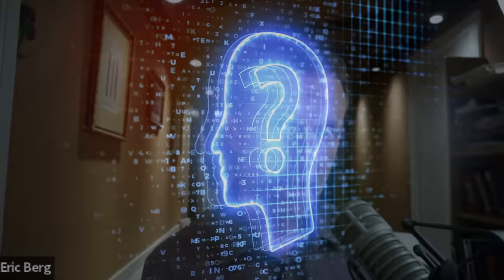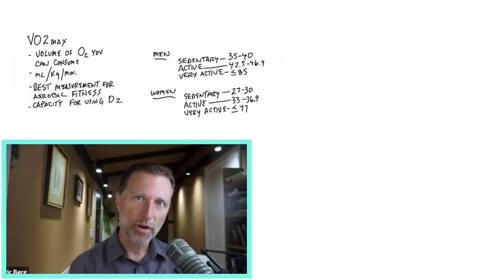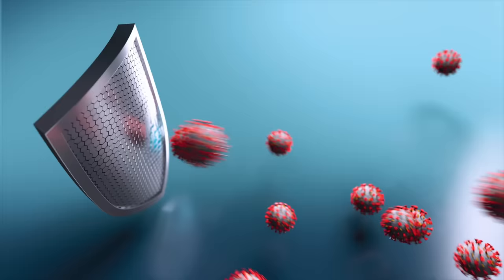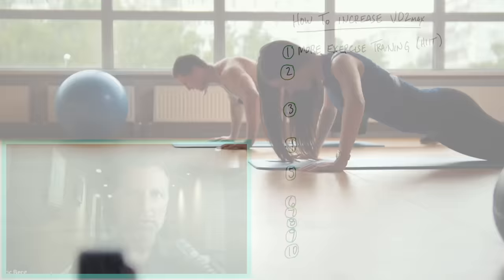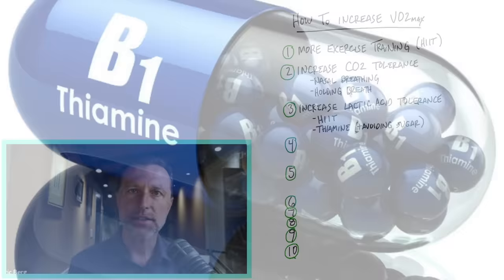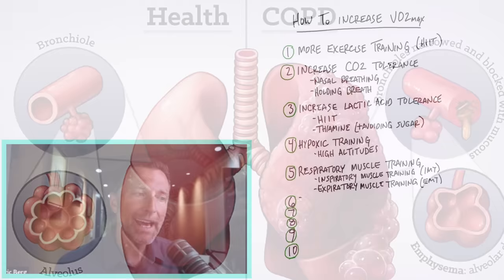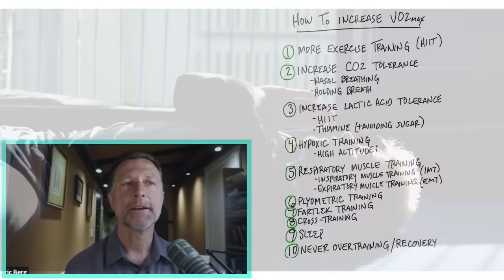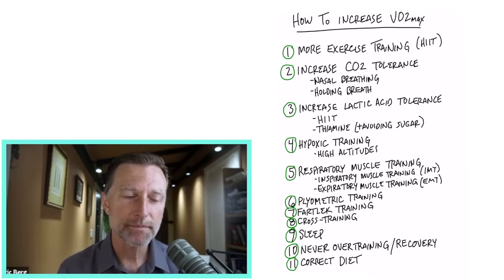11 Ways to Boost Oxygen and Live Longer (Increasing VO2 Max)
Learn more about increasing longevity by increasing VO2 max.

0:00 Introduction: Longevity
0:10 The best test for longevity
0:20 What is VO2 max?
3:32 How to increase longevity by increasing your VO2 max
10:35 Learn more about HIIT!

Today we’re going to talk about one of the best tests for longevity—the VO2 max test.

VO2 max is the volume of oxygen your body can consume over a certain amount of time. You can get this test from doctors who specialize in sports medicine.

To increase your VO2 max, you need to consider two things:
1. CO2 - CO2 allows oxygen to go deep into the tissues.

2. Lactic acid - Built-up lactic acid affects your pH and muscles, making breathing and exercising more difficult.

Top athletes with efficient mitochondria, who have increased their capacity to absorb oxygen and get rid of lactic acid, have bulletproofed themselves against disease. They also have high VO2 max scores. This makes the VO2 max test a good measurement to help evaluate your overall health.

The best ways to increase VO2 max, and therefore, longevity:
1. Exercise
• Do HIIT (high-intensity interval training)

2. Increase CO2 tolerance
• Practice nasal breathing
• Practice holding your breath

3. Increase your lactic acid tolerance
 • Do HIIT
 • Get plenty of thiamine (vitamin B1)
 • Avoid sugar

4. Hypoxic training
• Restrict air while exercising or exercise at high altitudes

5. Respiratory muscle training
 • Try inspiratory muscle training and expiratory muscle training

6. Plyometric training
• Try explosive short bursts of exercise

7. Fartlek training
• Try speeding up and slowing down your pace sporadically while running

8. Cross-training
• Combine different exercises in one workout

9. Sleep
• Sleep eight or nine hours a night

10. Don’t overtrain
• Get plenty of recovery between workouts

11. A healthy diet
• Get on the Healthy Keto® diet
• Do intermittent fasting

I hope this helps you better understand how to increase longevity by increasing VO2 max.